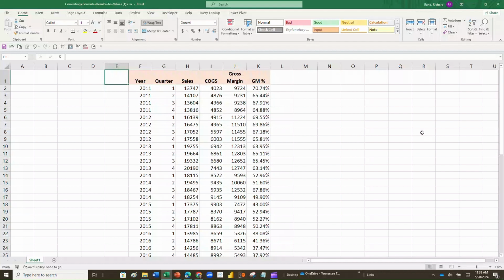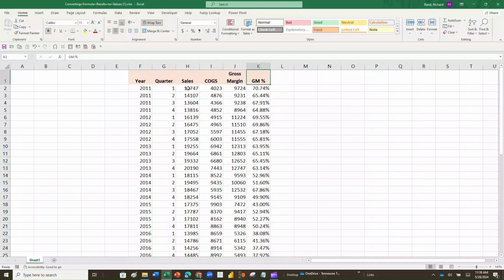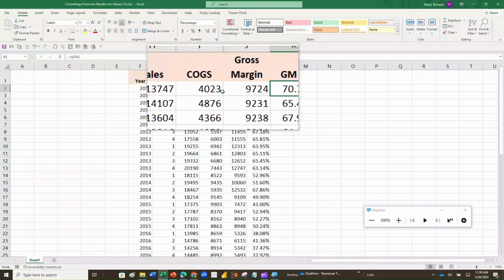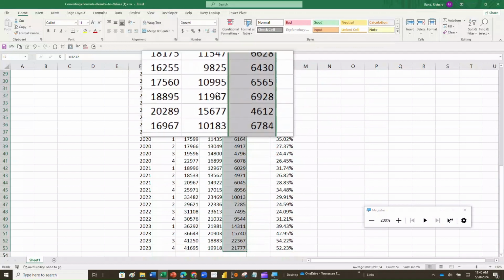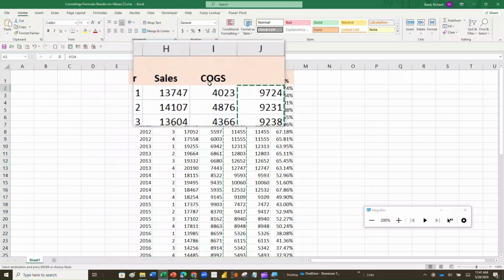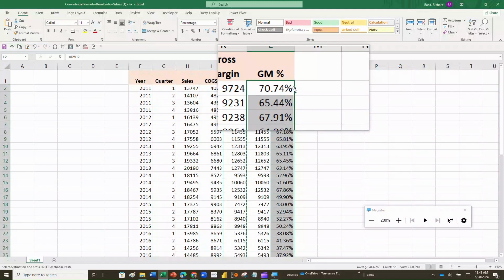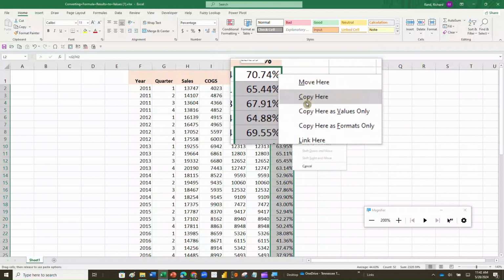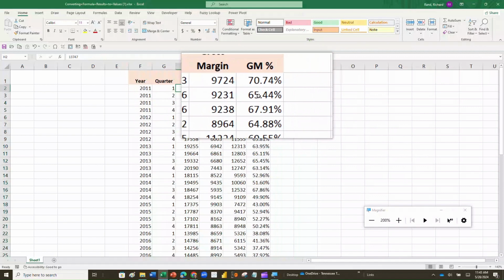Converting Formula Results into Values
Often, excel spreadsheets contain a mix of values and formulas.  Analysis is made much more efficient when the results formulas are converted into values.  This video will show you two ways to easily convert formula results to values.

0:00 – Intro
0:35 – Accessing and Discussing the Data Set
2:31 – Convert Formulas to Values using the Copy/Paste Tool
3:55 – Convert Formulas to Values using the Mouse